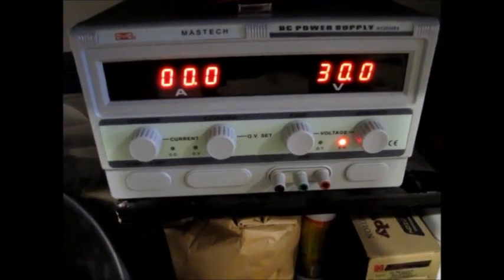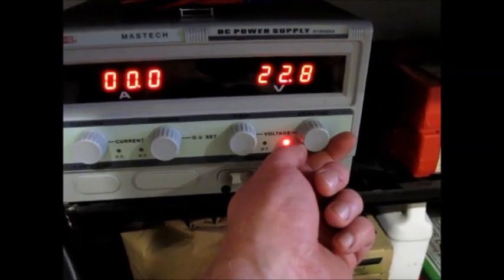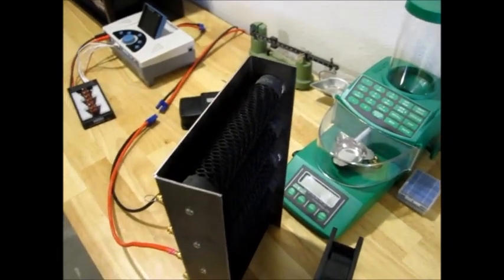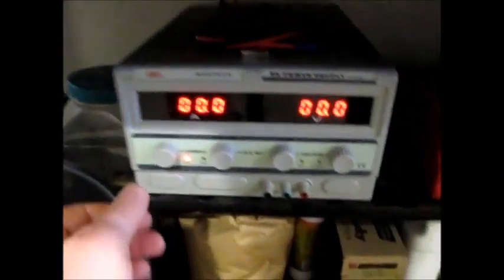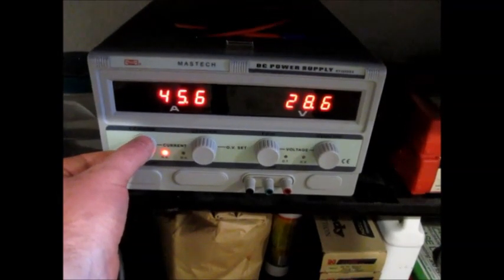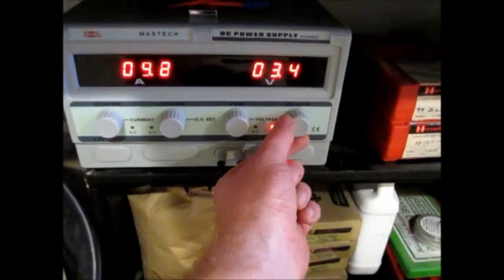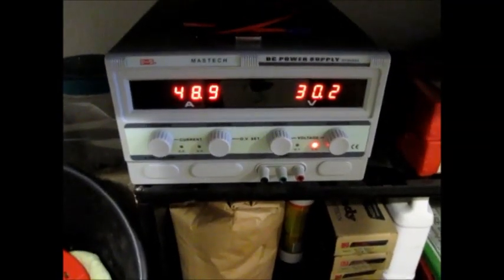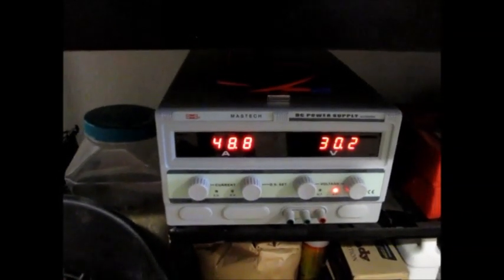Mastech HY3050EX Power Supply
0-30 volt, 0-50 amp 1500 watt power supply